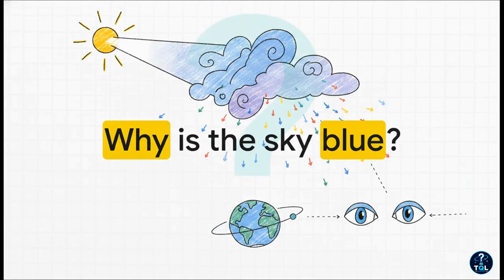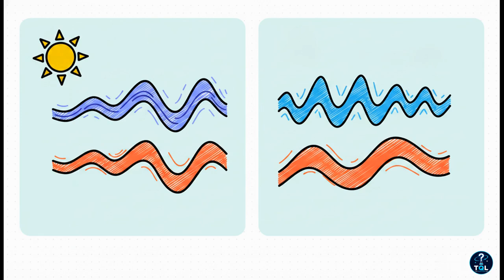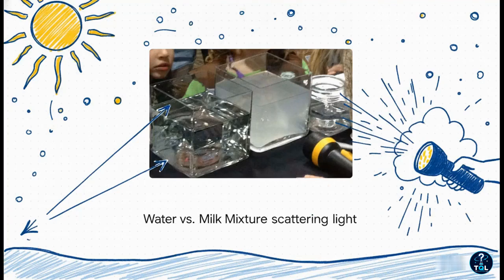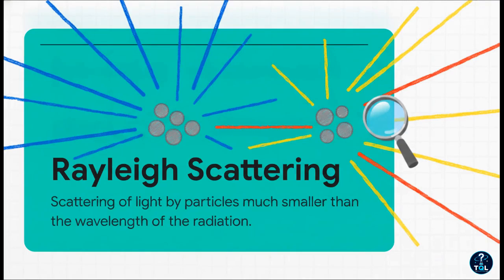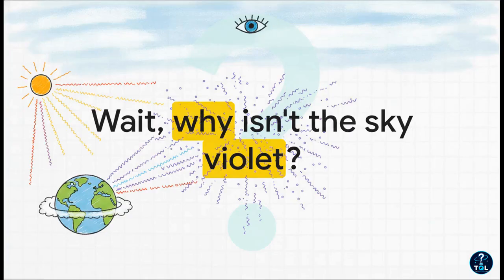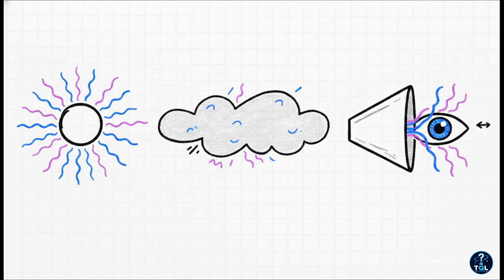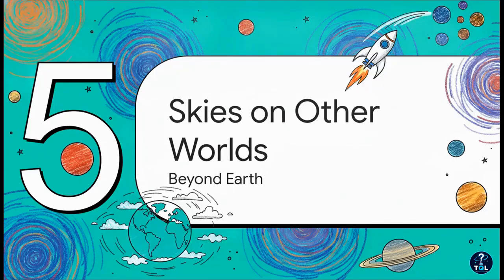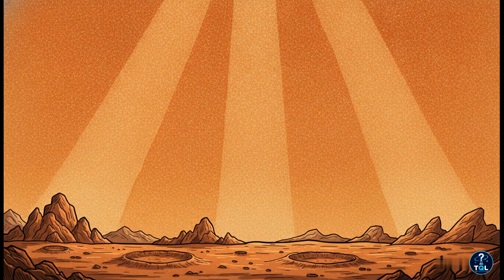Why Is the Sky Blue? 🌤️ | The Science of Rayleigh Scattering Explained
Have you ever looked up and wondered, why is the sky blue? 🌤️

Sunlight may look white, but it is actually made up of many different colors. When sunlight enters Earth’s atmosphere, it collides with tiny molecules in the air. Shorter wavelengths of light—especially blue—are scattered much more strongly than longer wavelengths like red.

This phenomenon is called Rayleigh scattering, and it is the main reason the daytime sky appears blue.

In this video, you’ll learn:

✅ Why sunlight contains many colors
✅ How Earth’s atmosphere scatters light
✅ Why blue light gets scattered more than red light
✅ Why the whole sky appears blue instead of just the area near the Sun
✅ Why sunsets often look red, orange, and golden
✅ The simple physics behind one of nature’s most beautiful everyday sights

A simple question with a fascinating scientific answer. 🌎☀️